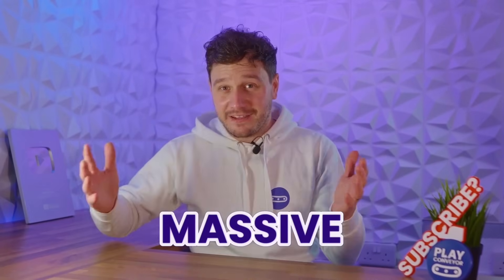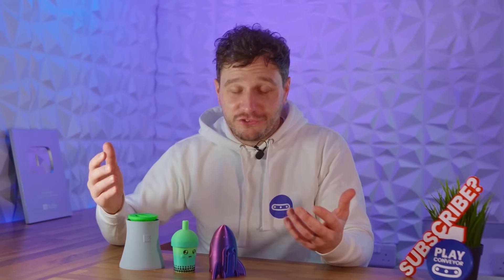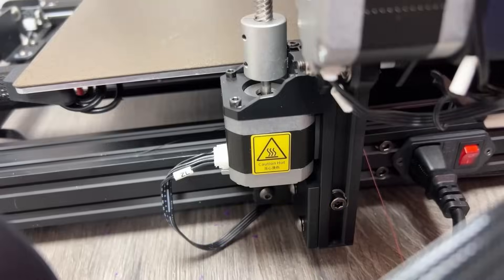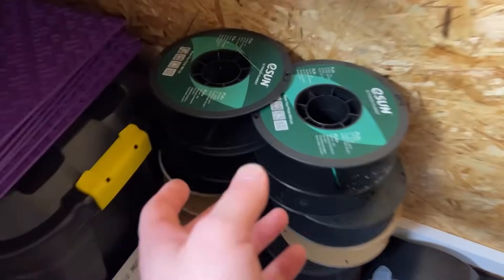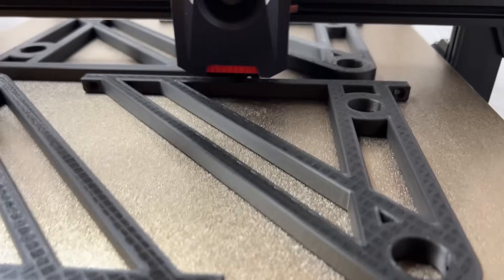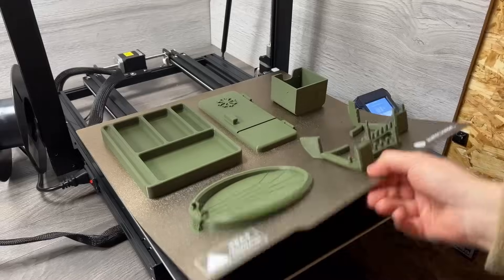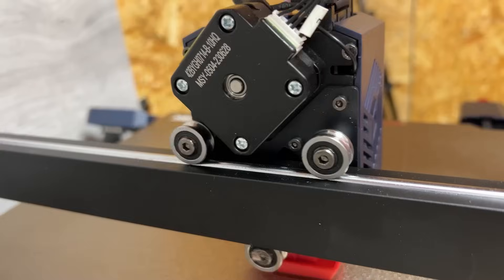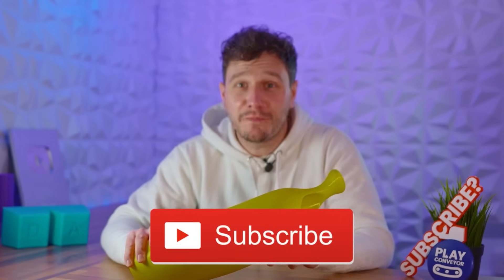The REALITY of owning a MASSIVE 3D printer - AnyCubic Kobra 2 Max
- The Kobra 2 Max was gifted to us by AnyCubic, however any thoughts and opinions in this video are our own honest opinions.